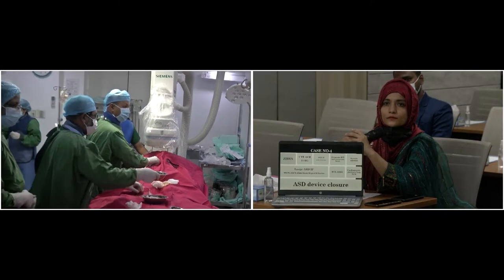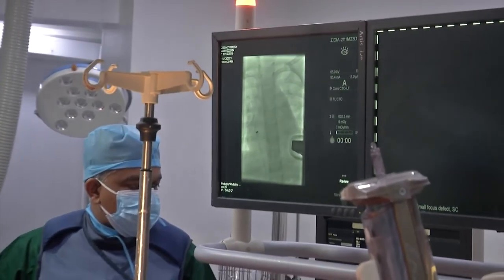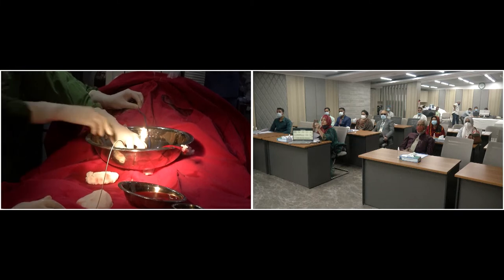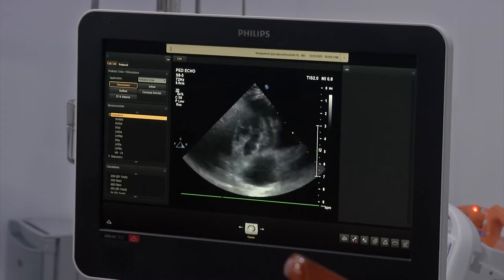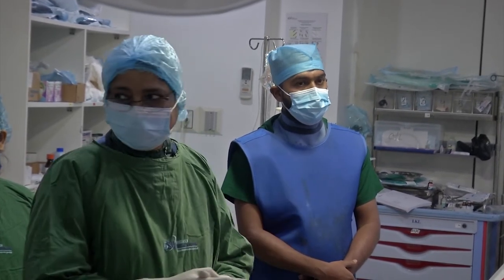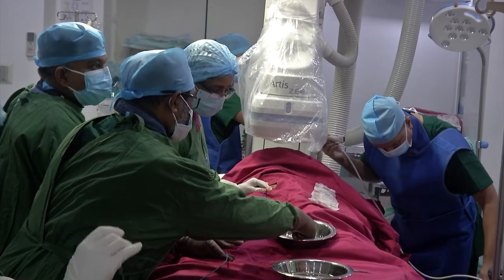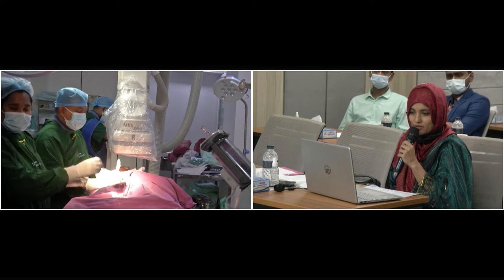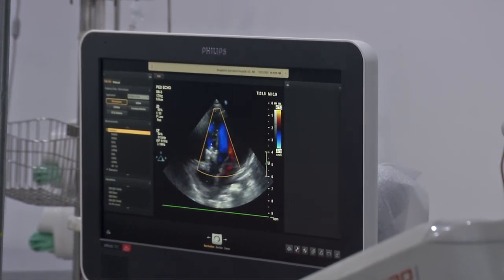BSH First Workshop on ASD, VSD, PDA in Cardiac Cathlab organized by Prof Dr.Nurun Nahar Fatema